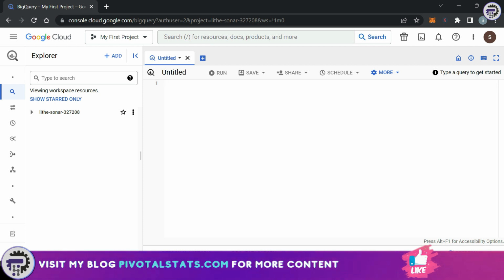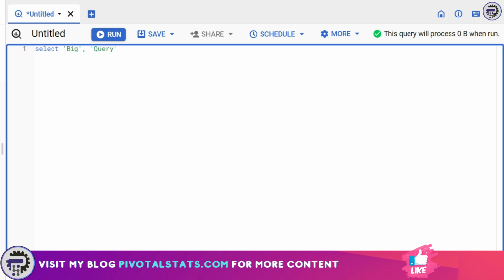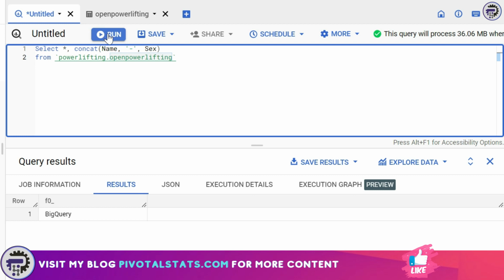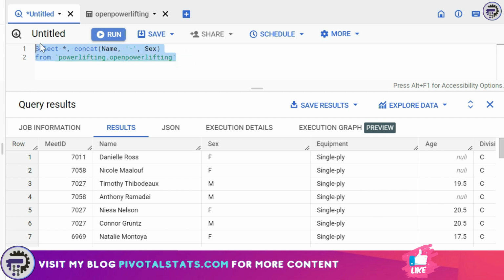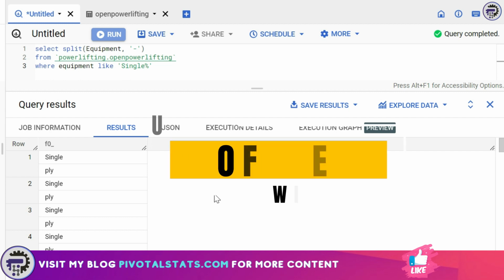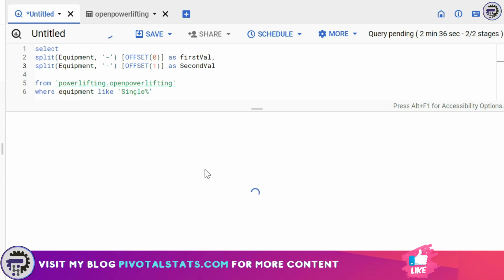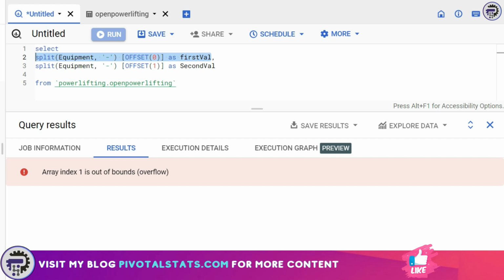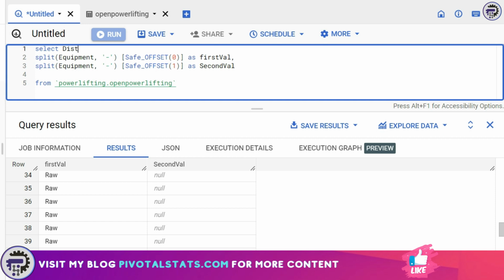Important TEXT manipulation function to merge & split text | BigQuery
Today we will see 2 most important text manipulation function which are CONCAT & SPLIT. Also we will see how to convert the array created by the split function into columns using OFFSET & SAFE_OFFSET functions

Cool tech used for these videos :
1. Blue Yeti Microphone
2. LG Ultrawide Curved Monitor